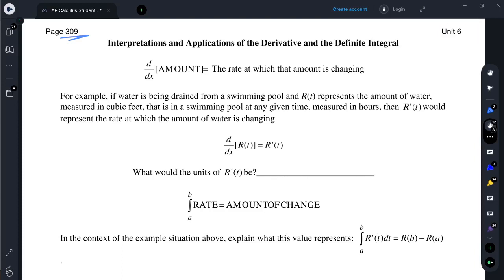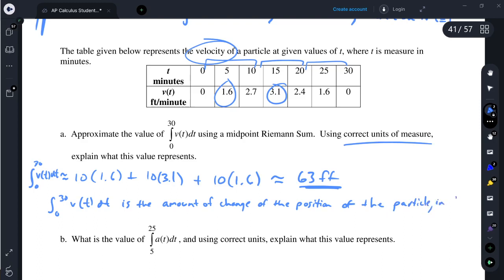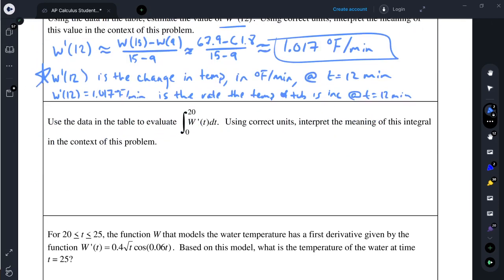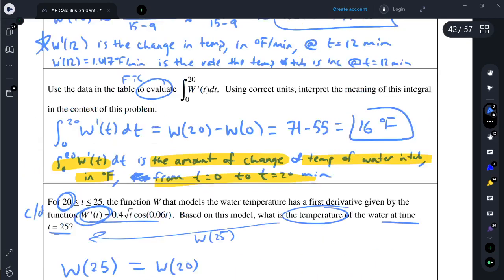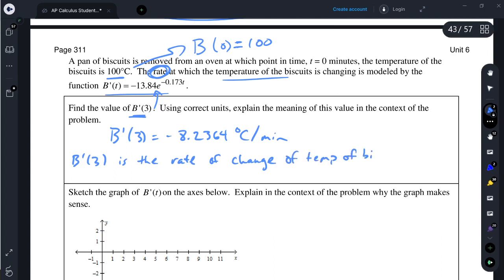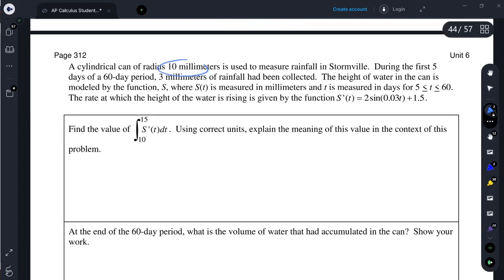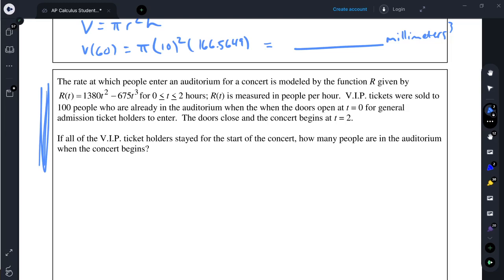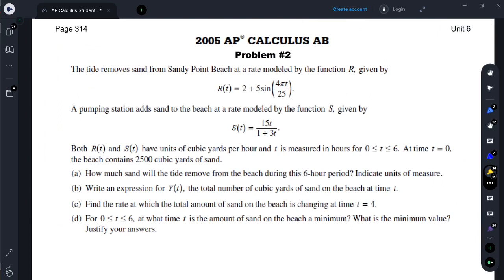Pg 309-312 Notes